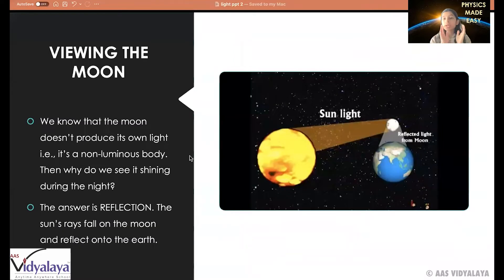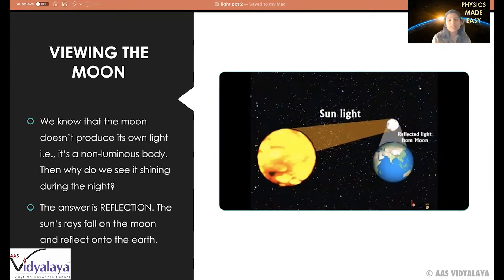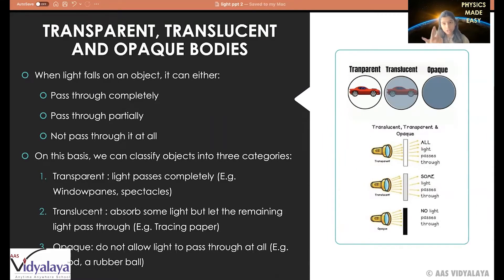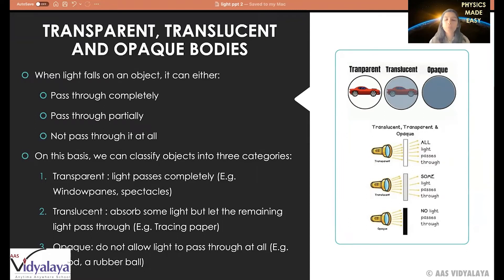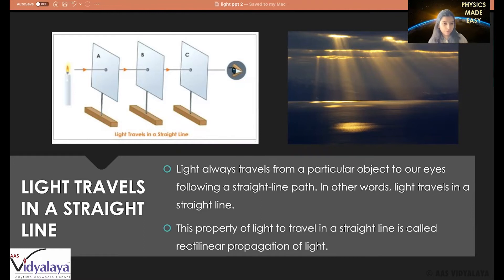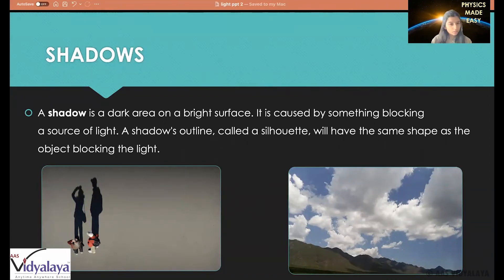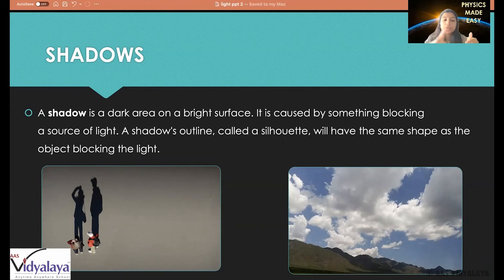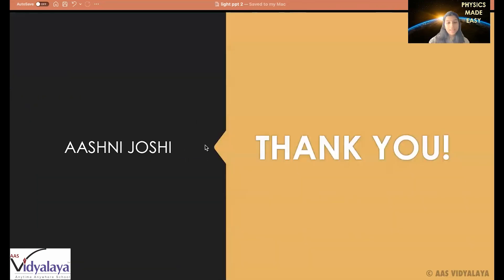LIGHT Part 2 ENG WHAT IS LIGHT, SOURCES OF LIGHT, INCANDESCENCE, LUMINOUS AND NON LUMINOUS BODIES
20,000+ Video Classes aur 100,000+ Q&As ke liye AAS Vidyalaya mein aaj hi enroll karein. Attend all classes anytime. Live progress tracking. Online Subject Teacher Help. All Subjects - Science, English, Maths, Social Science, Computers, Sanskrit / Marathi, Hindi

NCERT, CBSE, NIOS, Maharashtra Board, UP Board, MP Board, Bihar Board, Rajasthan Board

AAS Vidyalaya app Jio STB mein bhi available hai.